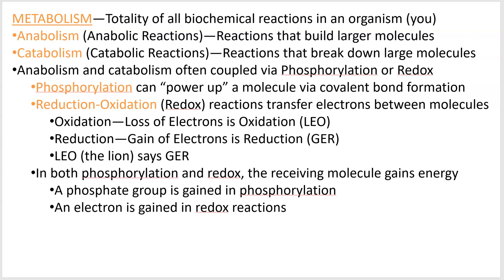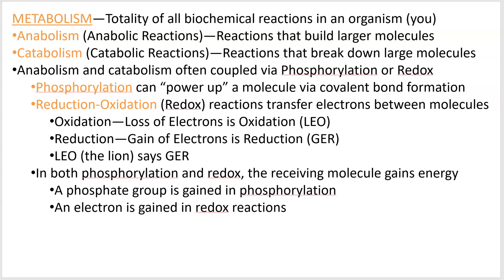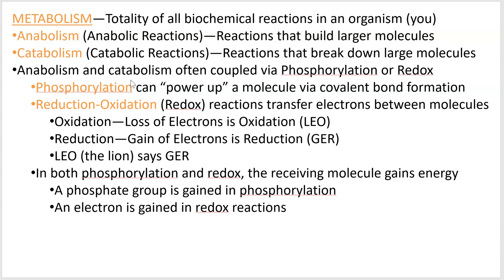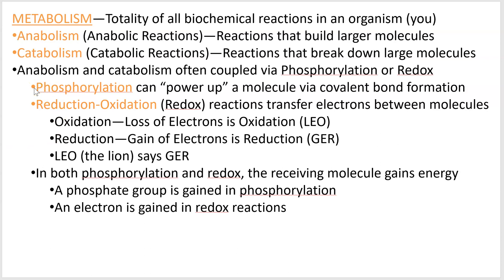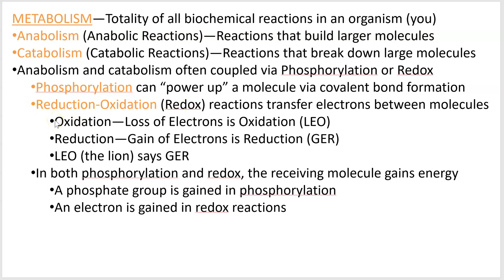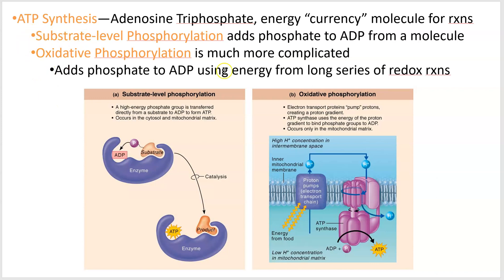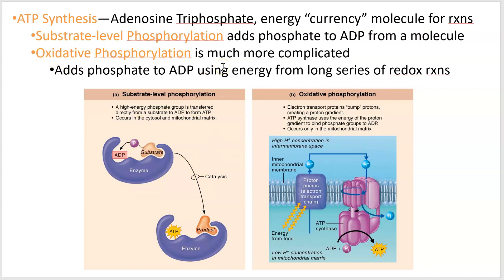2402 Lecture Chapter 24 Nutrition and Metabolism 2 PowerPoint Screencast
Intro to Metabolism